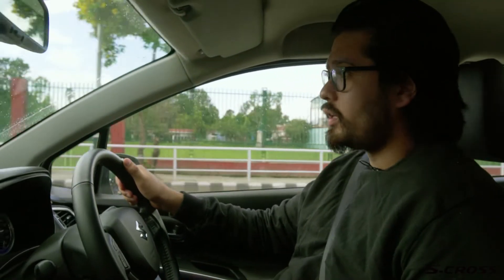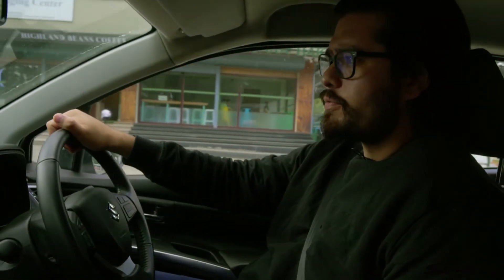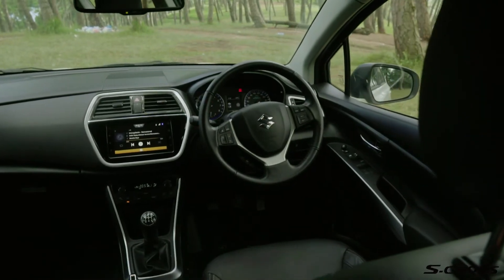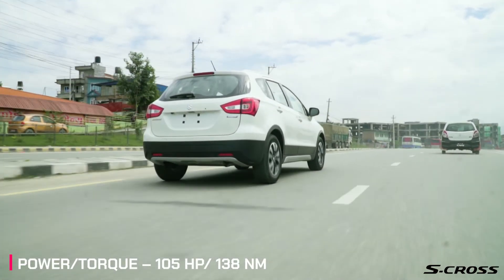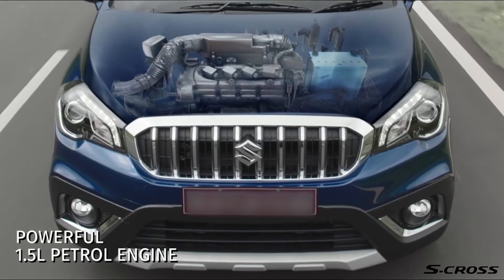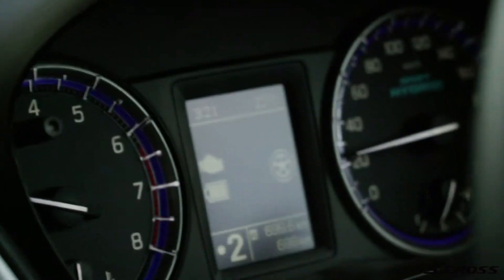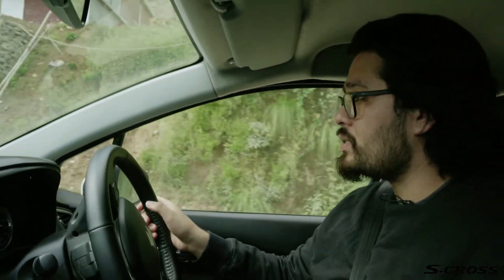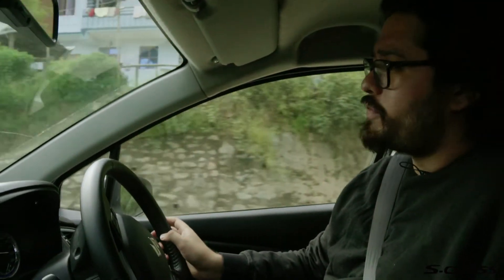Suzuki S-Cross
S-Cross, "The Premium Urban SUV" is the best mix of both worlds, Thrilling Adventures and Busy Urban Drives. Please view our informative video which describes what you can expect from S-Cross. Thank you Nepal Drives for your expertise.